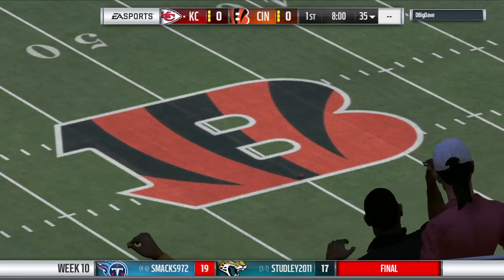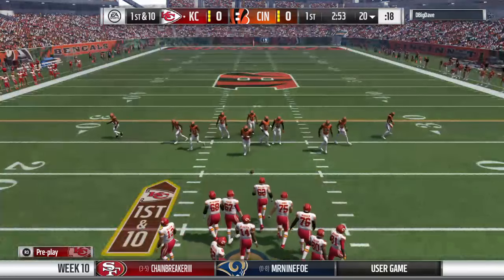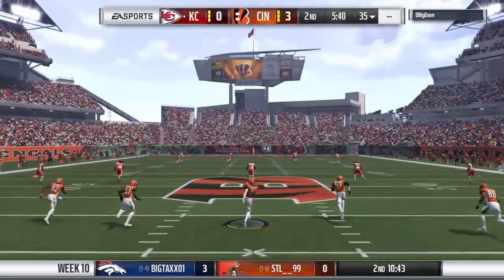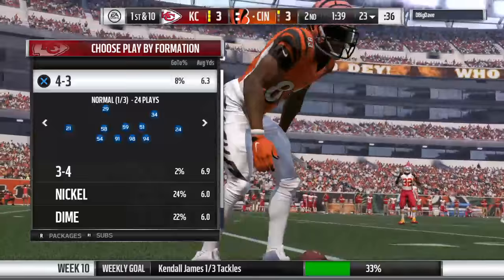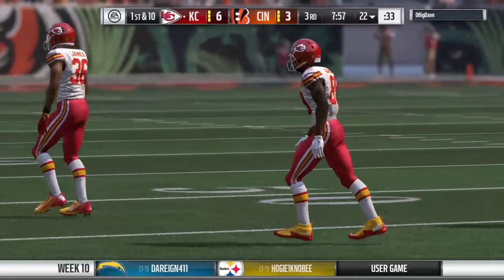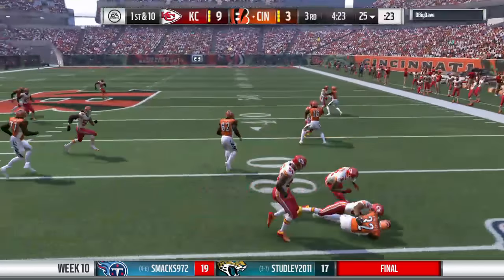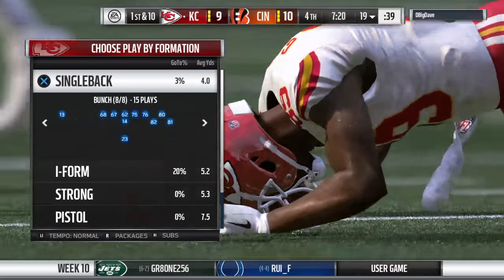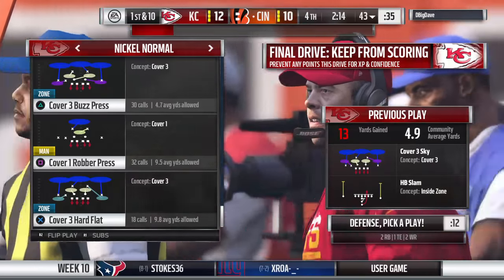bobbyhuSTLe79's Live PS4 Broadcast